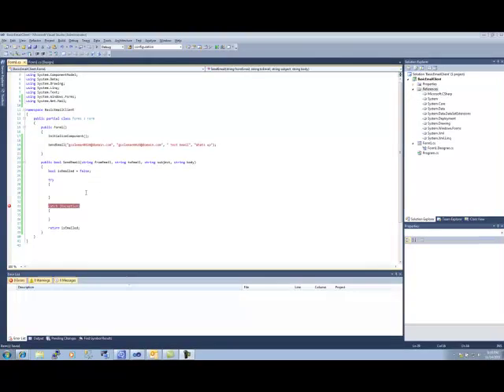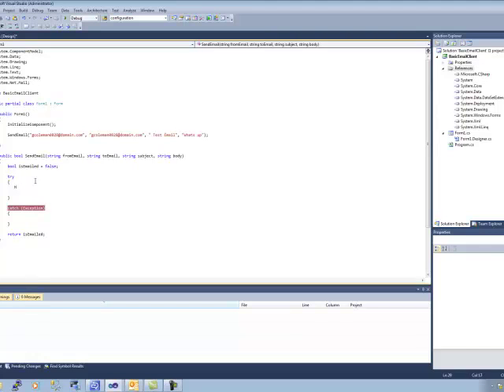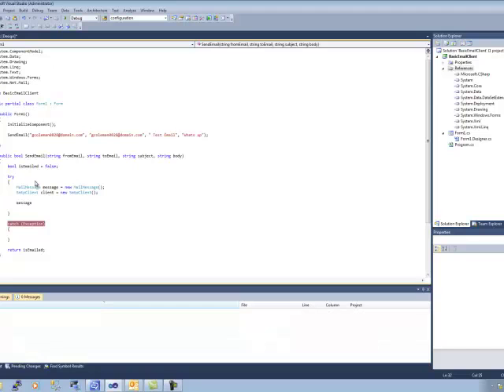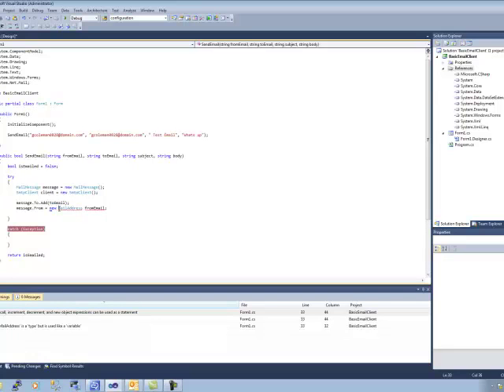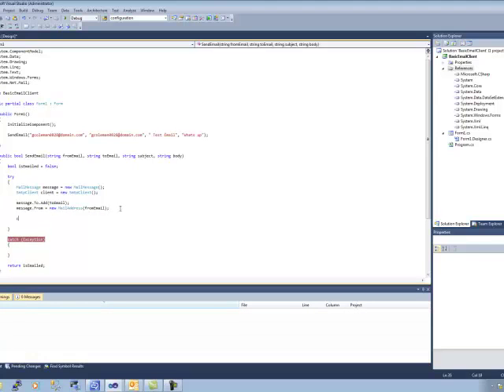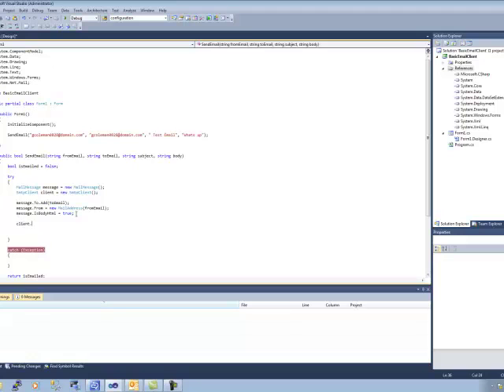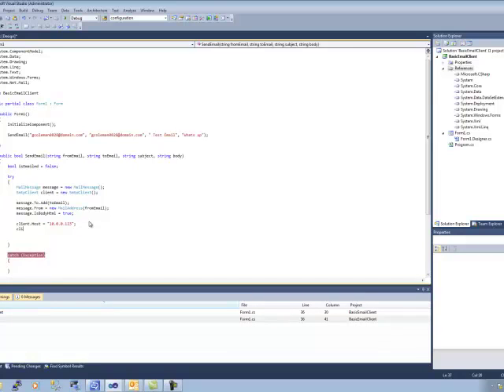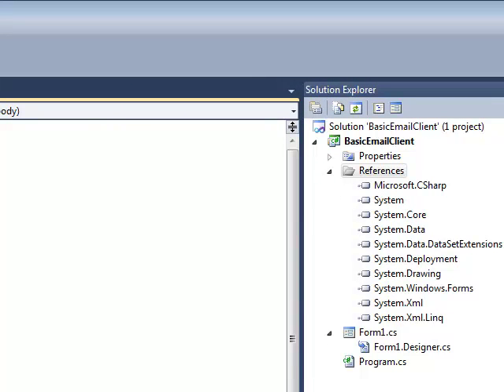C# tutorials - Emailing using SMTPClient objects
In this tutorial, you wil learn how to send an email out to your customers using Exchange in C# .NET. if you like my tutorial, please help support my efforts, by Clicking a link advertisement on the button of the video. You do not need to apply for anything, just click the link.